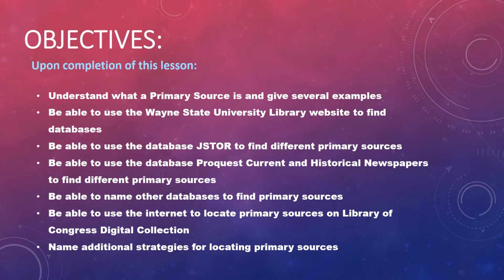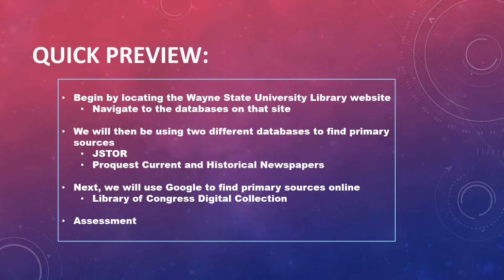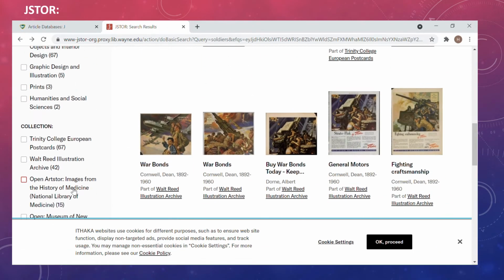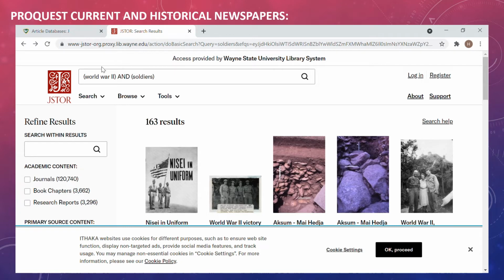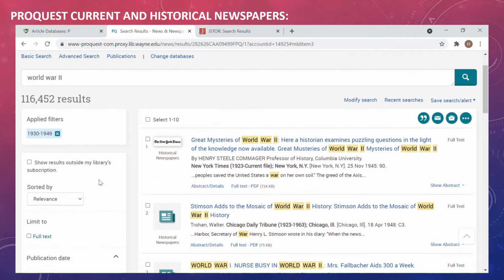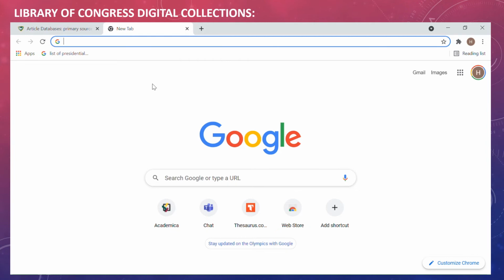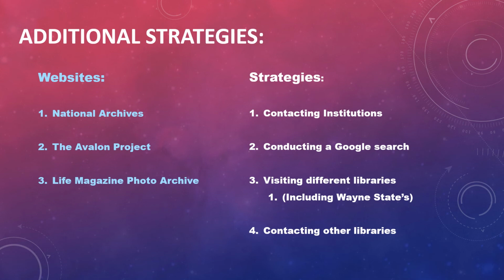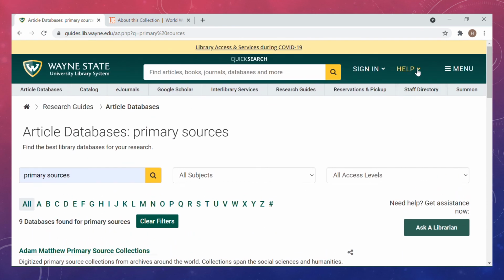Understanding Primary Source Research